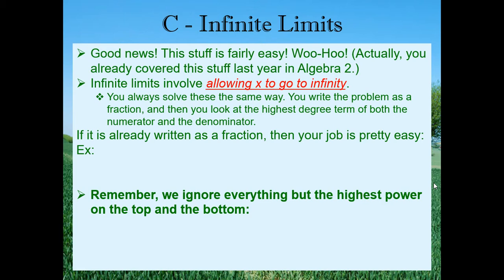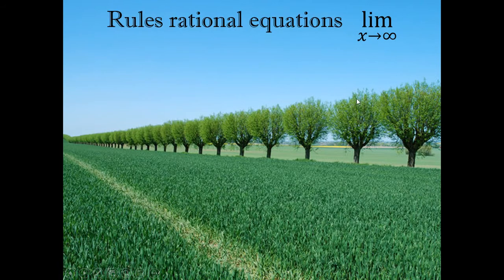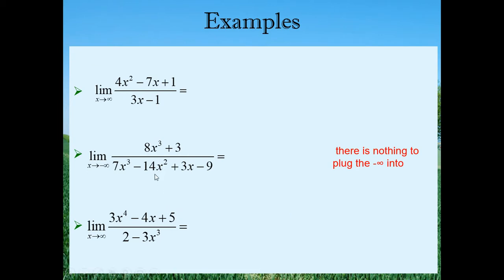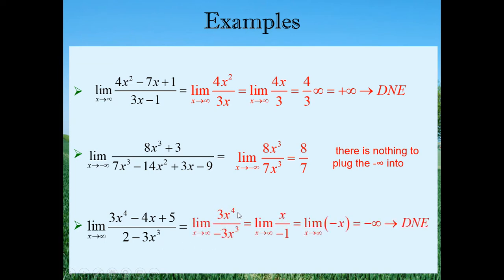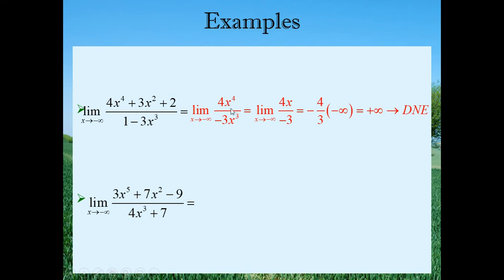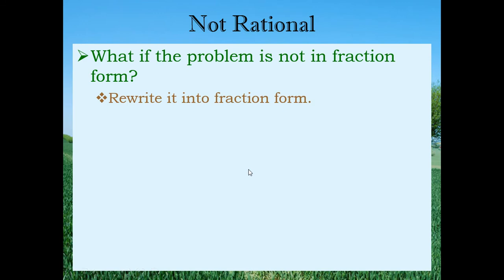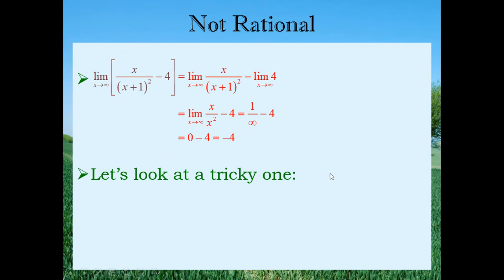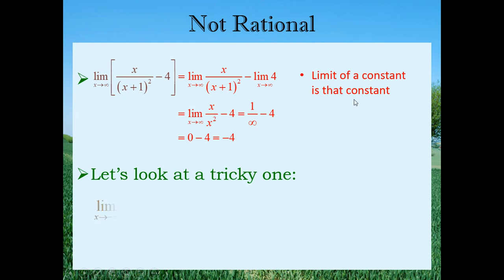Trig Pre-Calc Lesson 12.1C infinite limits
VCHS Trig/Pre-Calc Lesson 12.1C